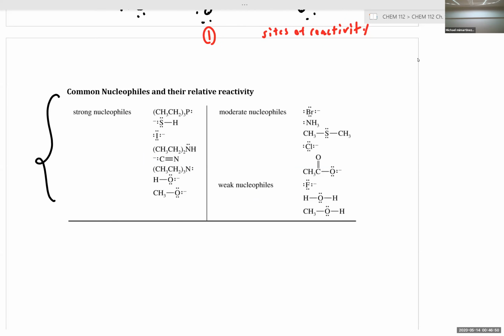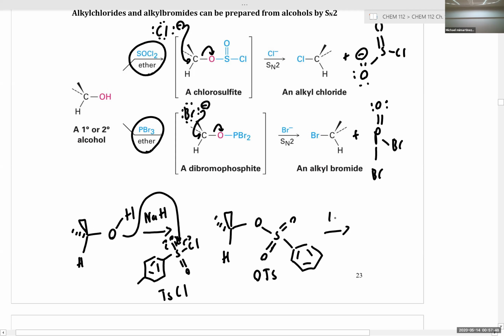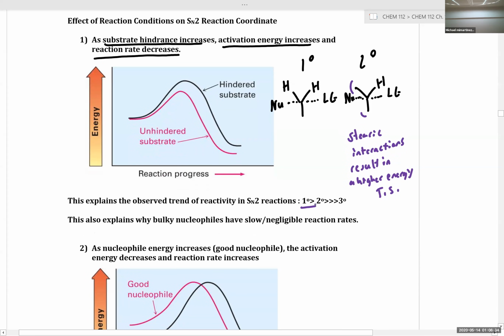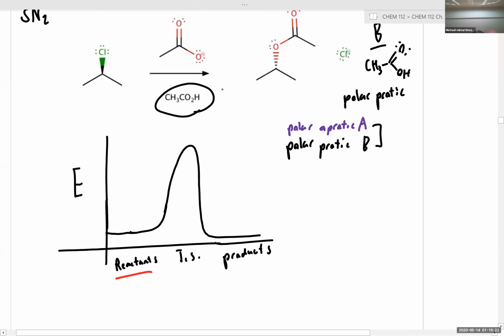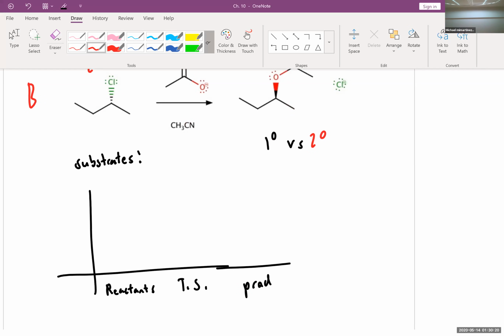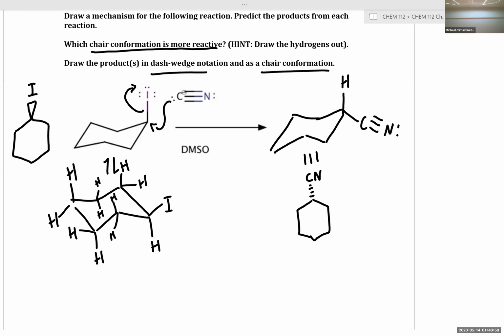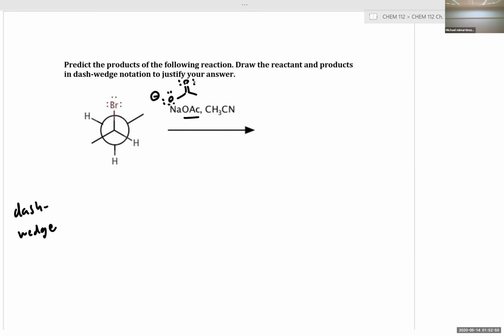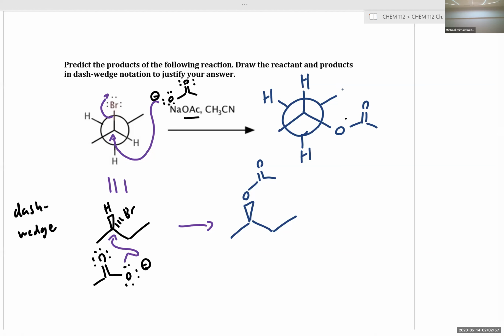CHEM 112 Lecture 5/13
0:00 Relative Reactivity of Nucleophiles
2:33 Relative Reactivity of Leaving Groups
6:33 Leaving Groups
11:48 Solvent Effects on SN2 Reactions
17:29 SN2 Reaction Coordinate
19:59 Effect of Reaction Conditions on SN2 Reaction Coordinate
27:52 Problem Solving: Drawing SN2 Reaction Coordinates
46:50Problem Solving: Effect of reactant stereochemistry on SN2 reaction rate
1:01:42 Problem Solving: Drawing SN2 Reaction Products from Newman Projections